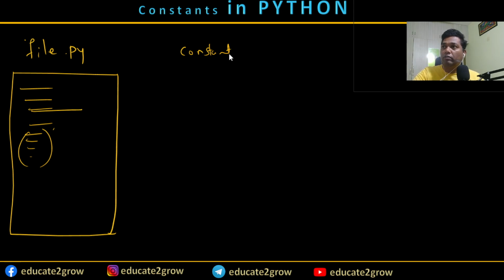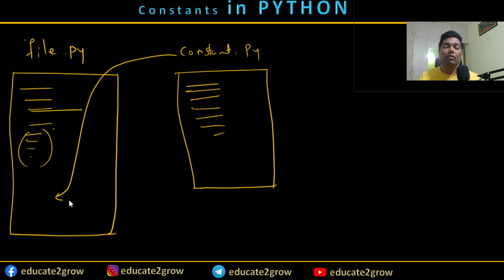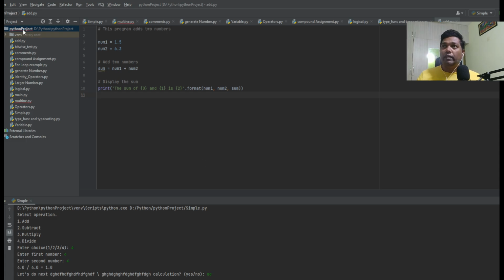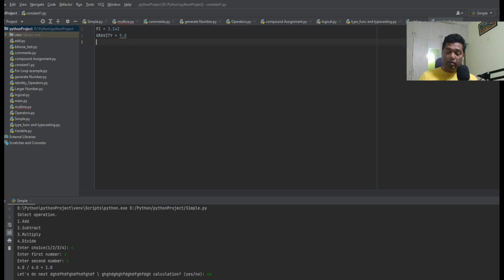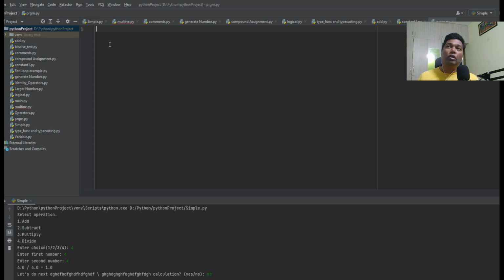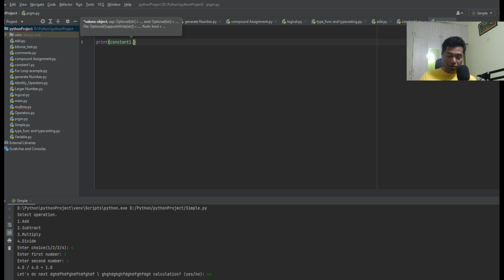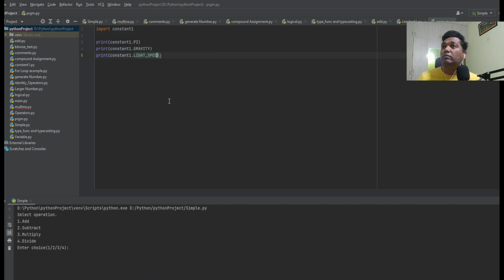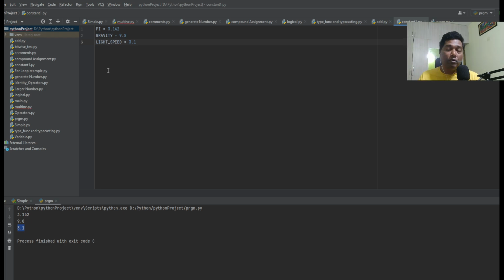Python: What are CONSTANTS ? How is it helpful in programming